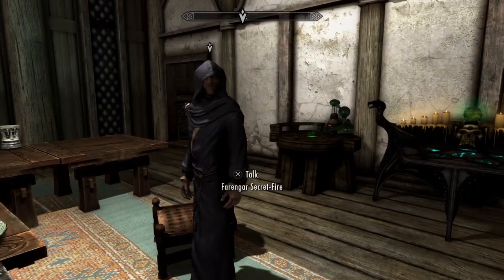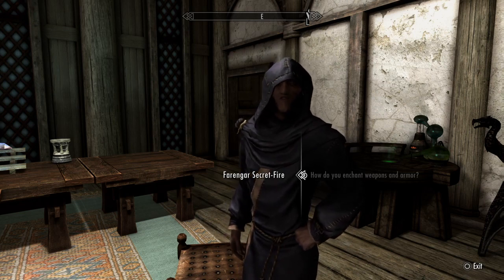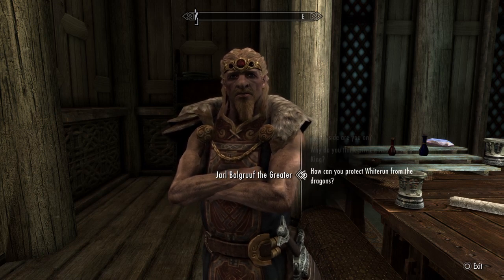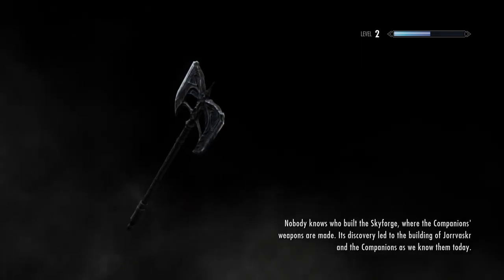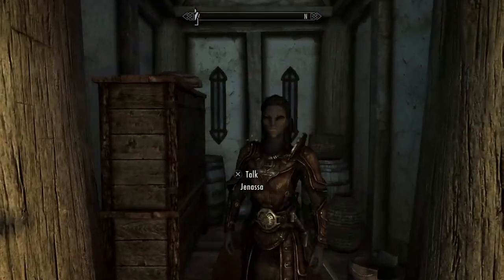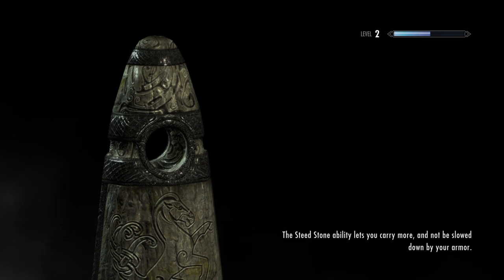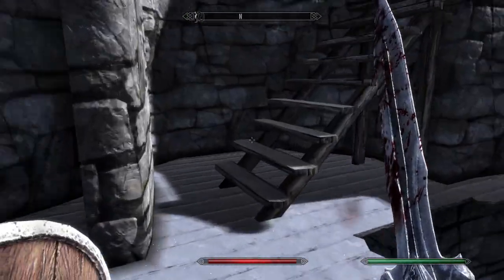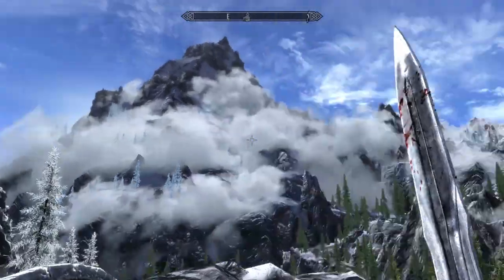Skyrim with talking (bad audio)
From the beginning part2